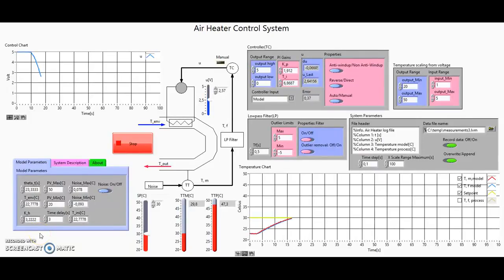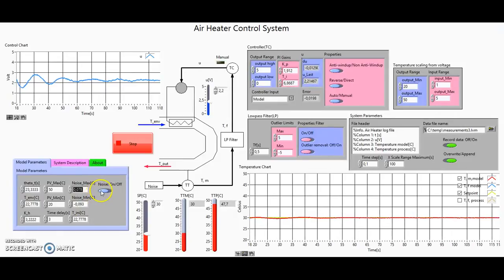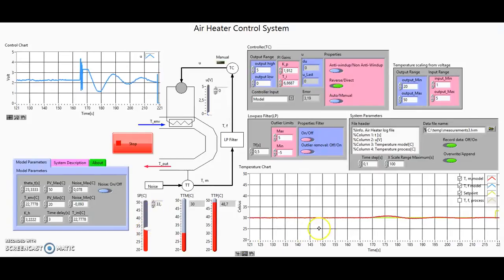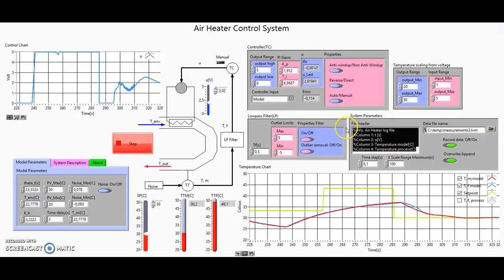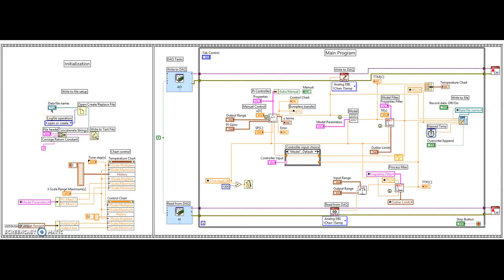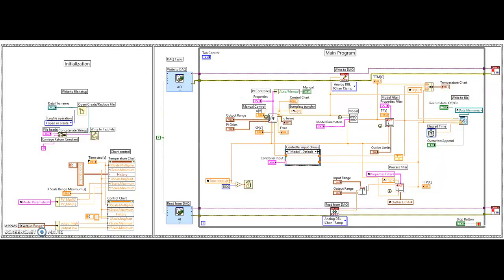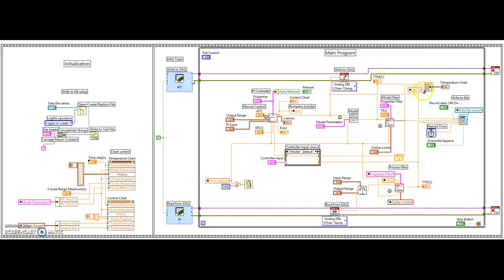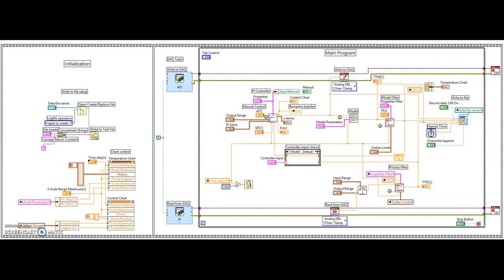Air Heater Control System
Presentation of Air Heater Control system application in LabVIEW